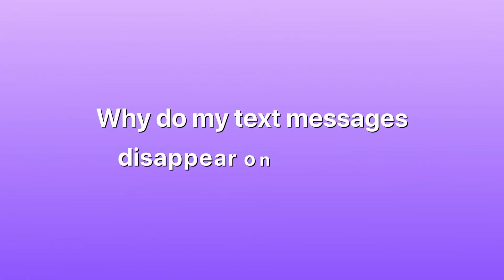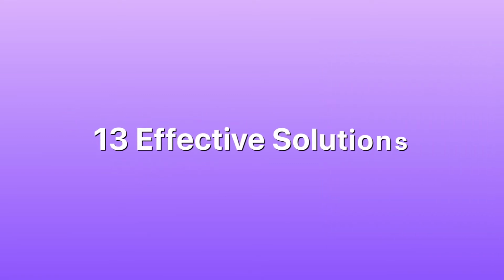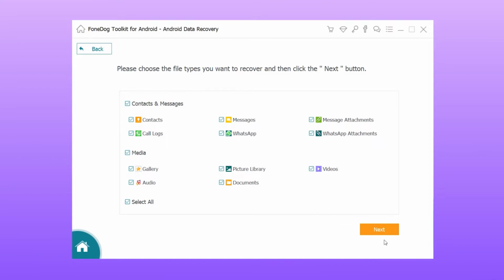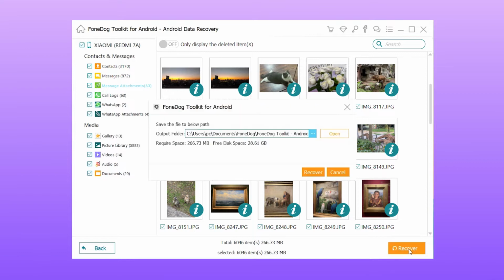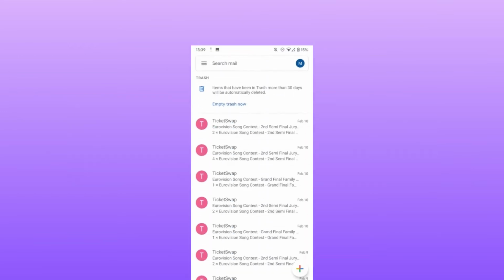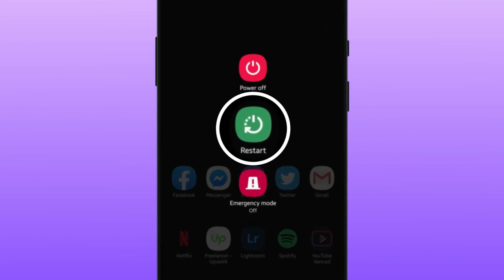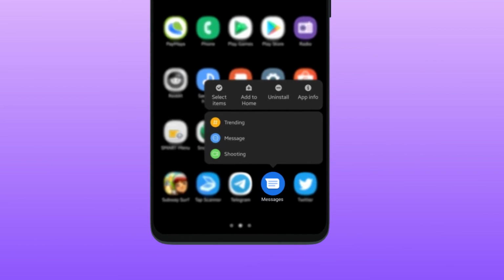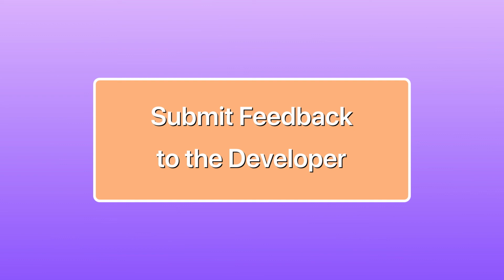Why Do My Text Messages Disappear on Android? 13 Solutions For You! [2024 Updated]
Why do my text messages disappear on Android? There are a number of reasons that may cause the issue.
To get more information about "why do my text messages disappear on Android", you can read this article
It can be an accidental deletion or loss, recent app updates that affect your text messages, date and time settings on your phone are not updated, an Android system or app version that needs an update, and many others.
No matter what the reason is, this video will share 13 effective solutions to fix this problem.

Solution 1. Restore Lost Text Messages Using Android Data Recovery
When your text messages suddenly disappear, you can utilize a simple and reliable tool called FoneDog Android Data Recovery. How to recover deleted text messages on Android?
Step 1. Download and launch the FoneDog Android Toolkit.
Step 2. Choose Android Data Recovery.
Step 3. Plug in your Android device to your PC with a USB cable.
Step 4. Allow USB Debugging mode for your Android device
Step 5. Select the File Types that you want to scan from your Android device, such as Messages.
Step 6. Select the specific files that you want to recover. When done, click on the Recover button.
Solution 2. Clear the Cache
Go to the Settings app to clear storage on your iPhone   Android.
Solution 3. Run the Device in Safe Mode
Unlock your Android device. Press and hold the Power button until a menu appears. Then tap on Restart. Wait until your Android device is done with the reboot.
Solution 4. Verify the Date and Time
Go to your device settings and update the date and time setting it to automatic time update.
Solution 5. Check the Message Settings
Why my text messages disappear? In some settings, when the limits are reached, the messages that are old are automatically removed.
Solution 6. Wipe Cache Partition
You can visit the official manufacturer website of your Android device on the key combination to press for booting your Android to recovery mode.
Solution 7. Restart Your Android Device
Restarting the device will release the memory, free up space, and end the processes. Your data will not be affected.
Solution 8. Force Stop the Messages App
Try to force-stop the Messages app and see if the issue will be resolved.
Solution 9. Uninstall the Recent Updates
Sometimes the recent updates which are downloaded and installed for the Messages app can affect your text messages.
Solution 10. Reinstall the Messages App
Try to reinstall the Messages app to get the newly deployed updates and fixes from the developer.
Solution 11. Switch to a Different Text Messaging App
If the issue still occurs, try to switch to a different messaging app for your text messages.
Solution 12. Update the Android OS to the Most Recent Version
Update the Android version of your mobile device to get the most recent fixes and updates that you need to install on your Android device.
Solution 13. Submit Feedback to the Developer
Go to the Messages app and find the entrance for "Help and Feedback" to submit your problem.

Above are all the common solutions for you when your text messages disappear.
It is highly recommended to regularly do a backup of your data from your device in times of accidental loss or deletion.